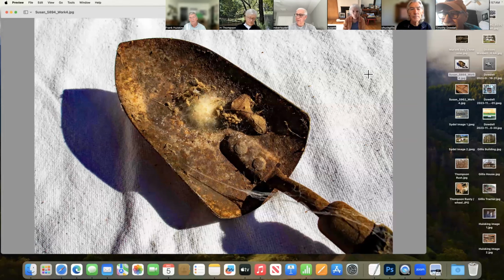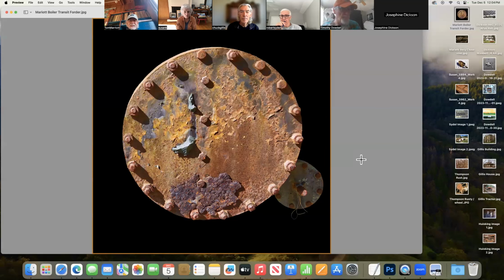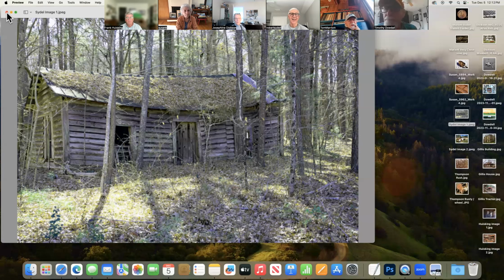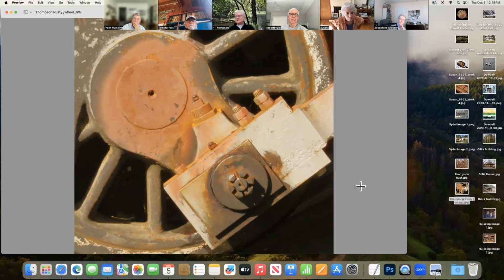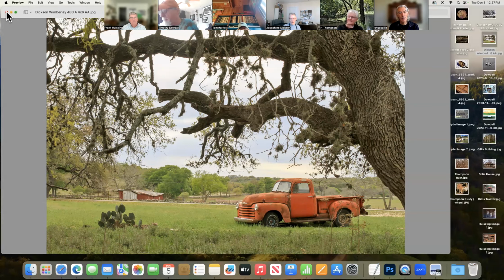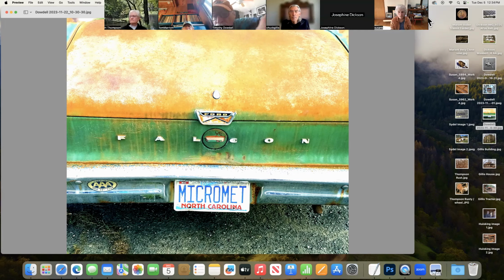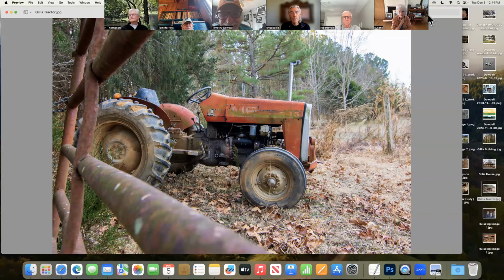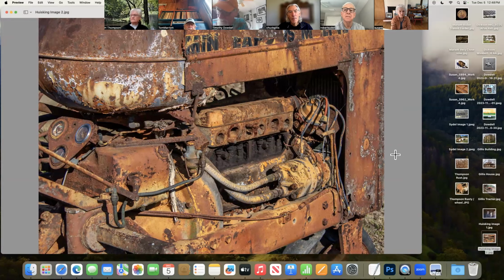Chatham InFocus Group Meeting December 5, 2023